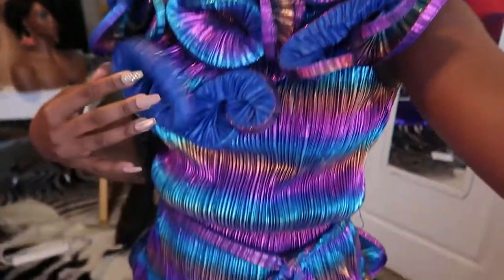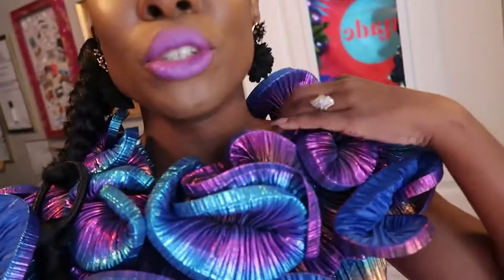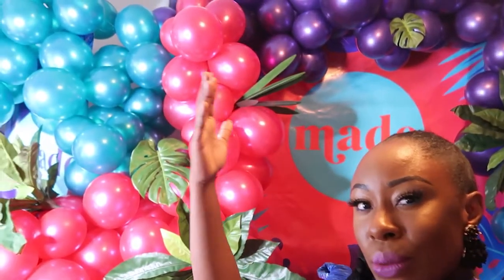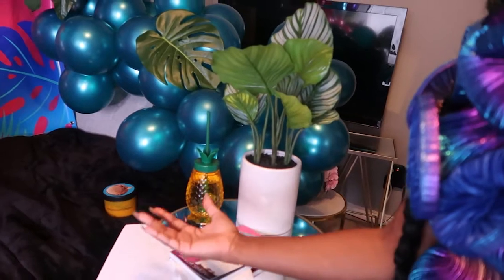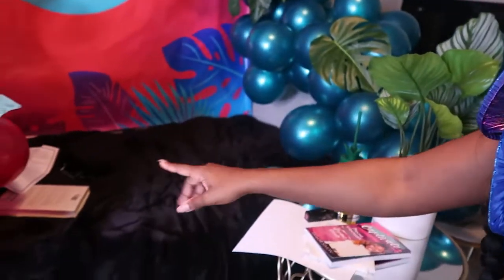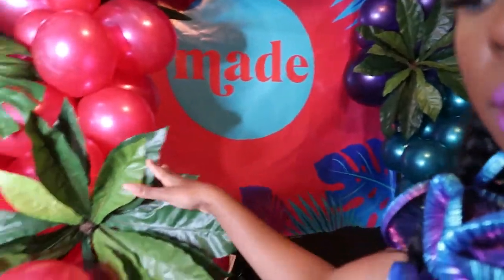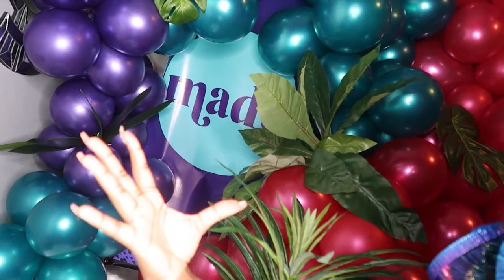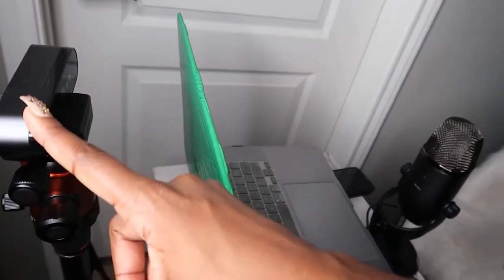Made 2020 Conference Vlog | Taylor Simon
• TAYLOR MADE BIZ STUDIO

CREDITS  ↓

Software → Final Cut Pro X & Adobe Premiere Pro 2020

Taylor Made Lifestyle and Design
539 W. Commerce St #172